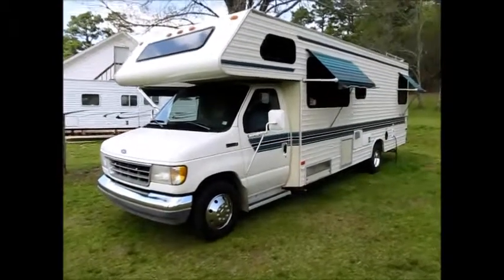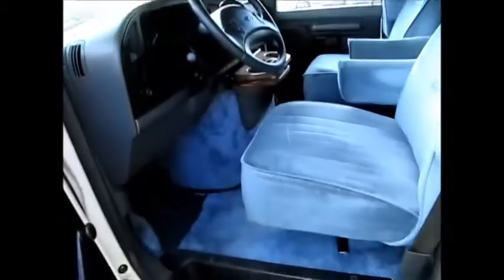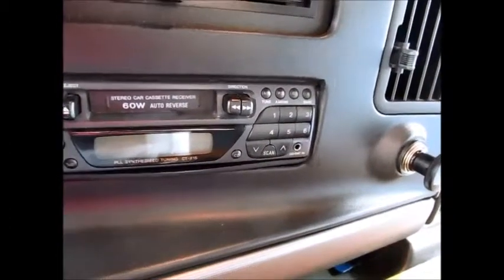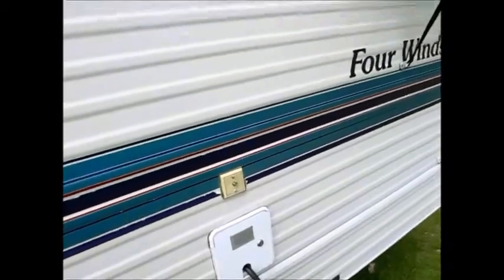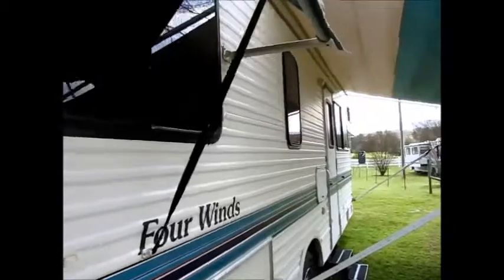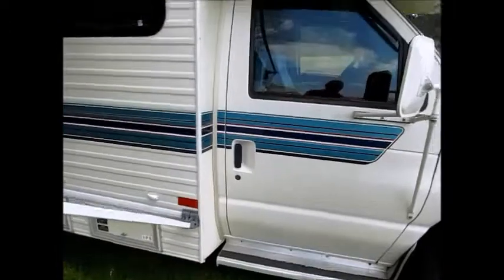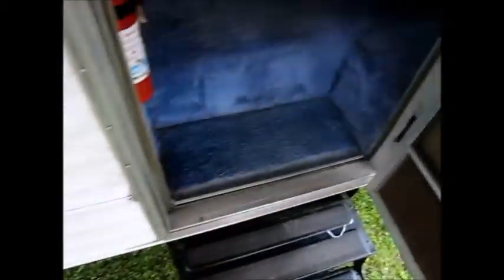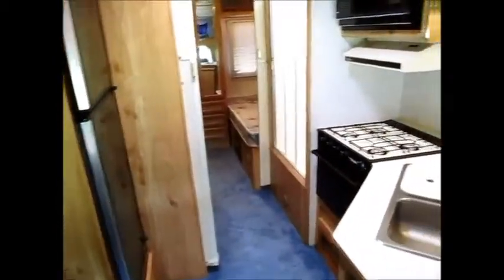SOLD 93 28ft Class C Motor Home 41K $10900.00